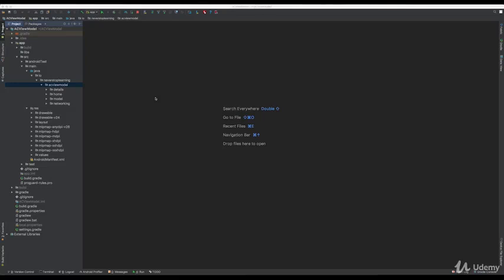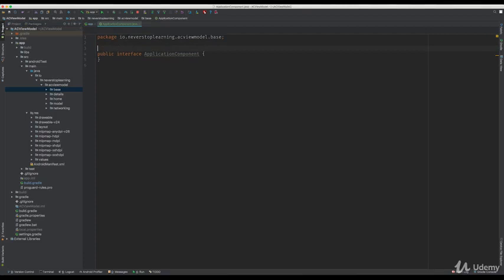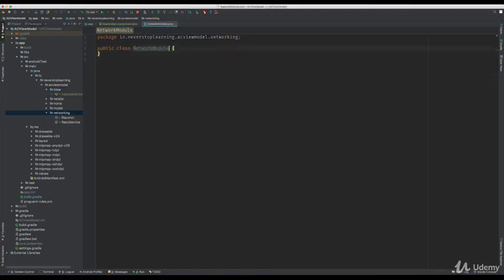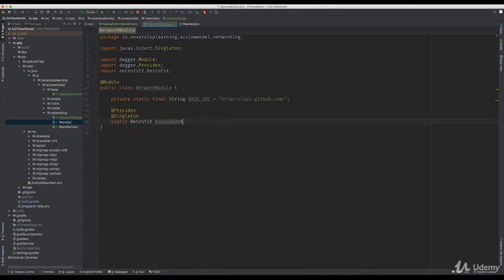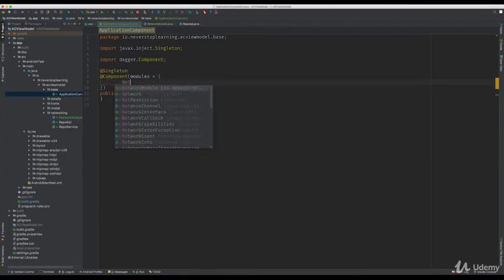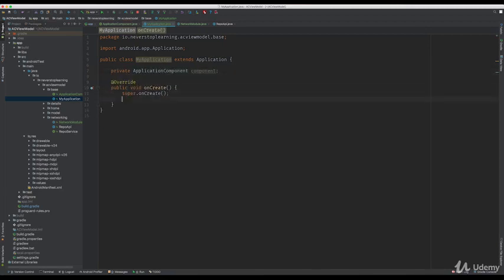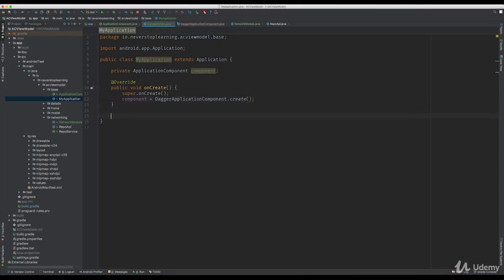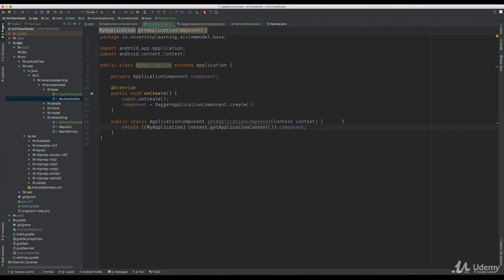Android Architecture Components - View Model : Creating a simple Dagger Component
Android Architecture Components - View Model
Learn how to use the new View Model from Android Architecture Components